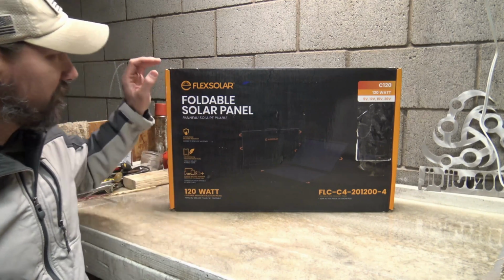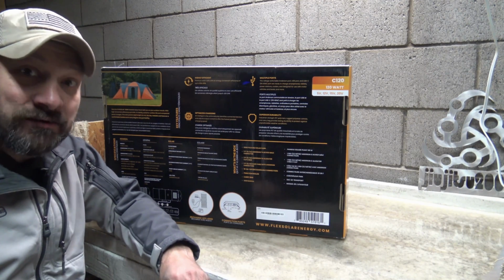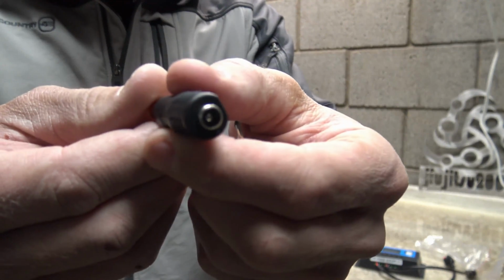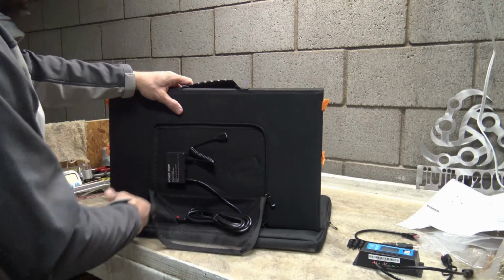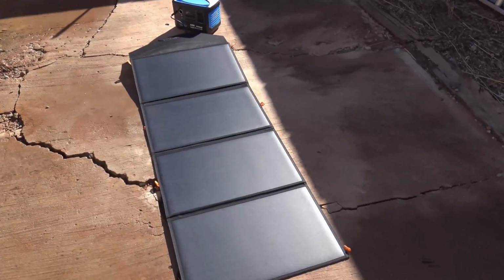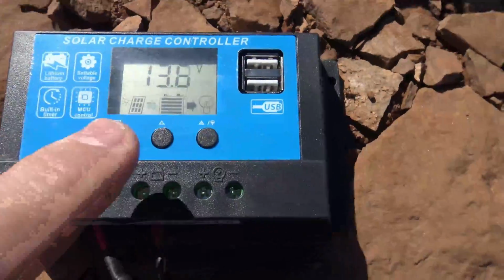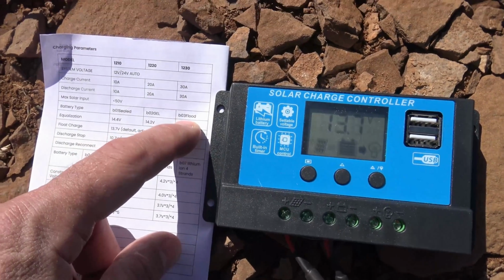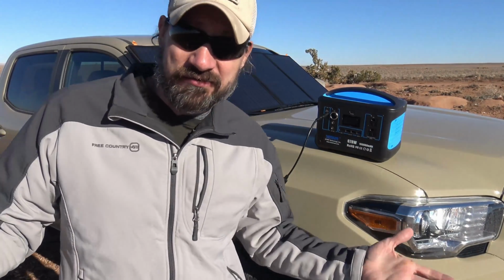Flexsolar 120 Watt Folding Solar Panel Kit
In this video I'll take a look at a very effective 120 watt solar panel. I wish it had legs! Enjoy!!

Made for mobile camps and off-grid adventures, the 120W foldable solar panel kit is perfect for longer trips when you need more power without sacrificing portability.

Integrated QC 3.0 USB port, Type-C PD 60W port, and 20-28V 120W DC port, as well as 10-in-1 interchangeable DC connectors, alligator battery clamps, DC cable and 20A PWM solar charge controller make the 120W solar panel versatile to charge smartphones, tablets, laptops, DC electronics, and most portable power stations.

The multiple  fast charging output ports, all kinds of cables and included PWM solar charge controller make the solar charging simple, versatile and customizable.

+++ Portable and Durable.

- Portable design and lightweight 10.8 Ibs (4.9 kg) makes the 120W solar panel easy to carry and transport.

-IP65 waterproof, PET fabric protection, and rugged solar cell make the solar panel work under unexpected weather and last longer than other solar panels.

+++ High-Efficient and Versatile.

- Premium monocrystalline solar cells with an energy conversion efficiency of up to 24%.

-Integrated one DC port(20~28V, 120W max), one Type-C PD port(60W max), one USB QC port(18W max), plus 1' DC to Anderson cable, DC alligator clip, 10-in-1 interchangeable connectors, and extra 20A (12V/24 V) PWM solar charge controller, all make the panel can charge all smartphones, tablets, most laptops and portable power stations.

-Compatible with Jackery portable power stations Explorer 160/240/300/500/1000 and other batteries charging.

-Chainable design enables you to chain solar panels together with an optional cable to use two 120W panels in parallel.

+++ What can it charge.

- All smartphones, including all iPhones, Samsung Galaxy series.
- All tablets, iPad series.
- All portable USB charging electronic devices, like wireless speakers, headset, etc.
- Most Type-C charging laptops, includes MacBook Pro.
- Most portable power stations, like Jackery Explorer series.

    Minimum purchase of $100.00

    Applicable: store-wide except on sale products and gift cards